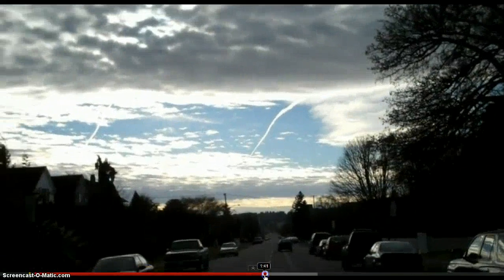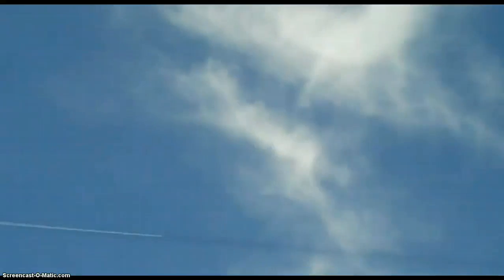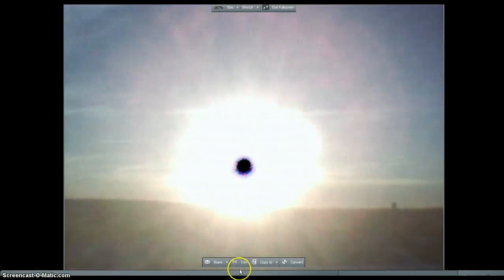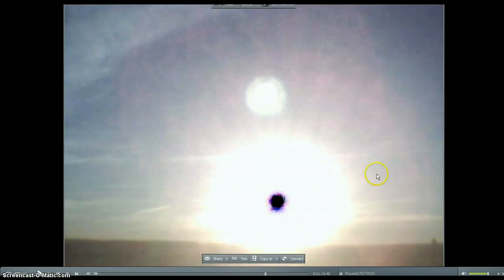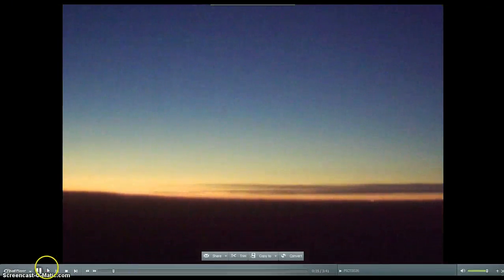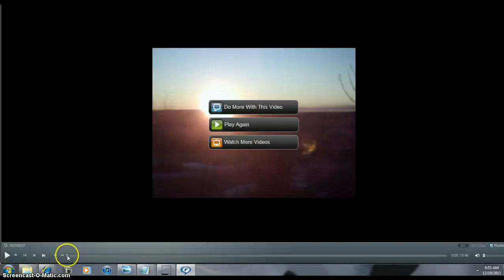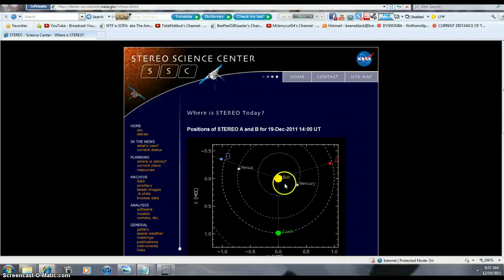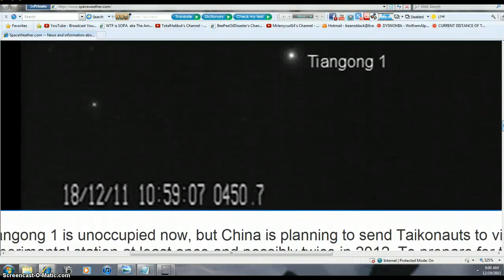CHEMTRAILS MORE THEN 1 USE BEANOBLACK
WAY MORE THEN A 1/2 DOZEN REASONS AND SOON IN 2012 MANY MORE REASONS FOR CHEMTRAILS big thanks TOO BIG THANKS